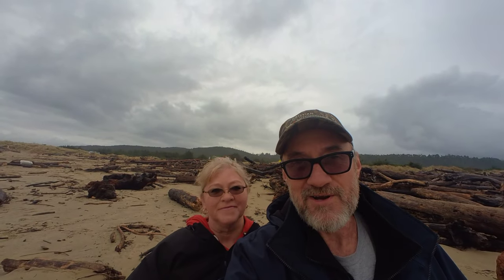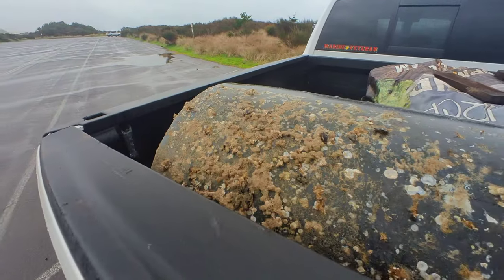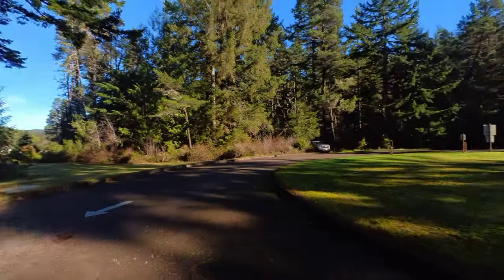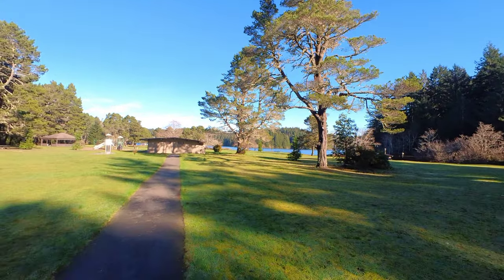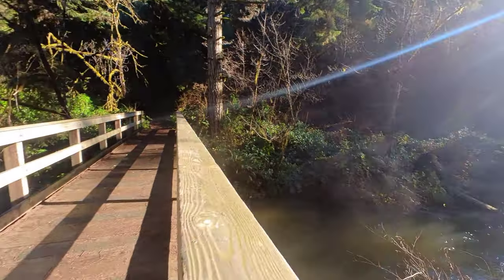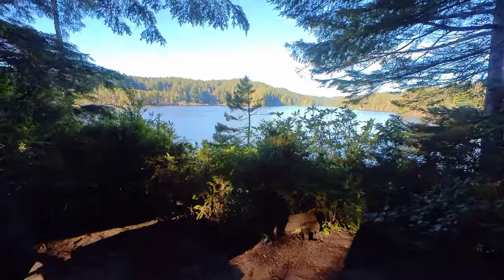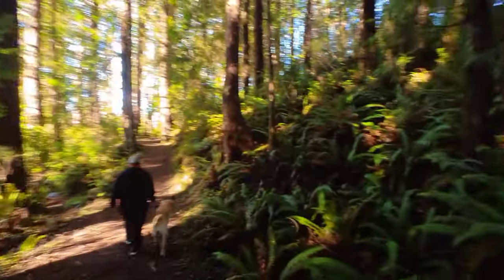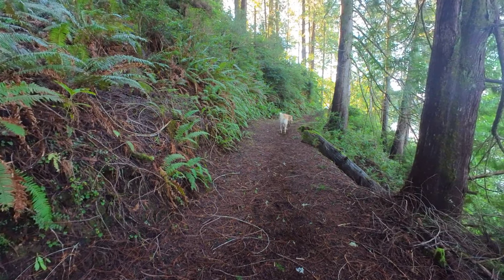William Tugman State Park / Eel lake tour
William Tugman  State Park and Eel Lake review , walk-around